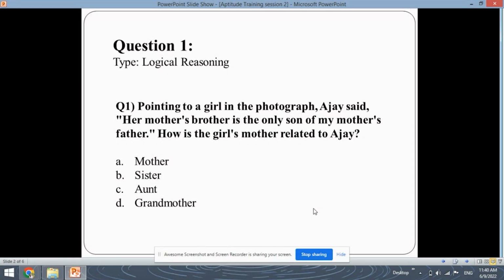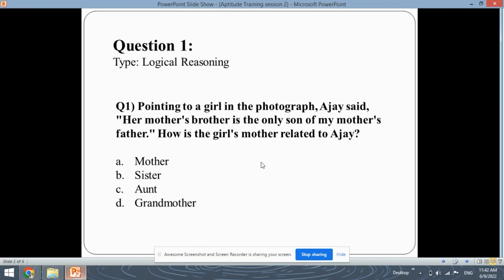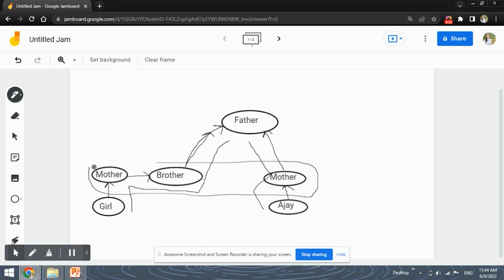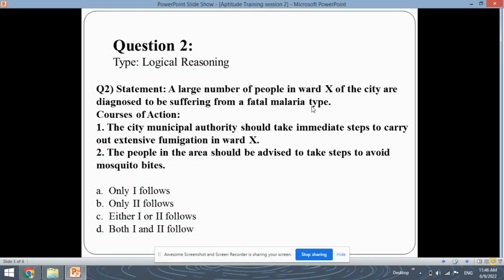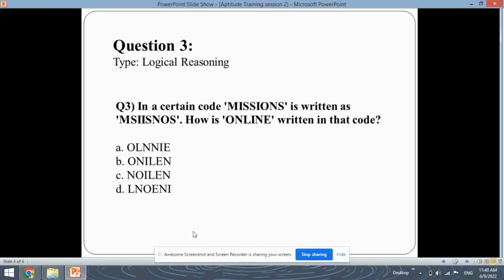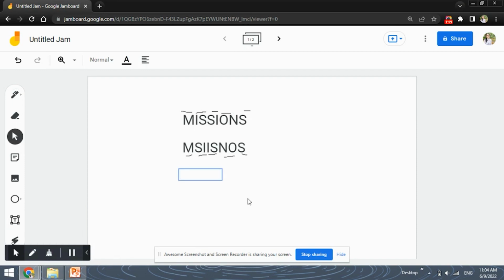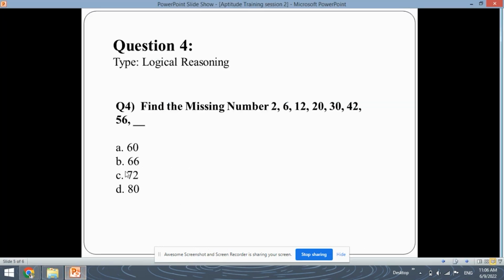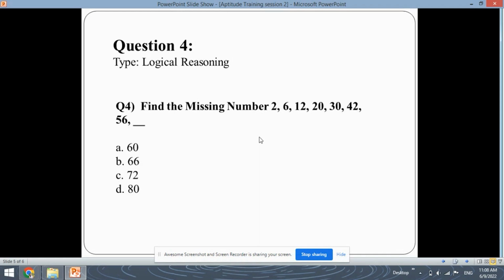Logical Reasoning Problems | Aptitude Training For Freshers | Data Science Interview preparation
In this video we will solve 4 logical reasoning questions which will help you in building logical insights to crack aptitude round for companies.

- Team CloudyML